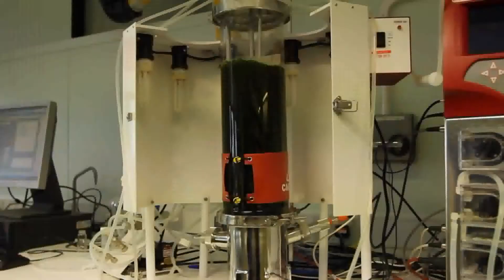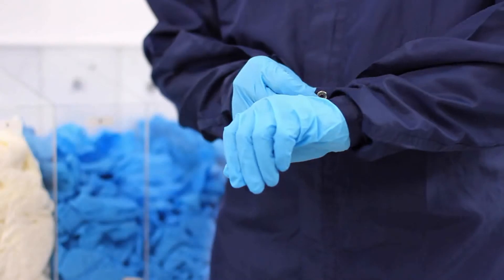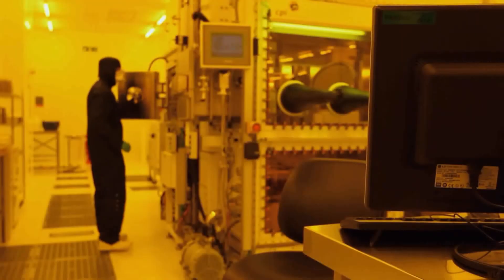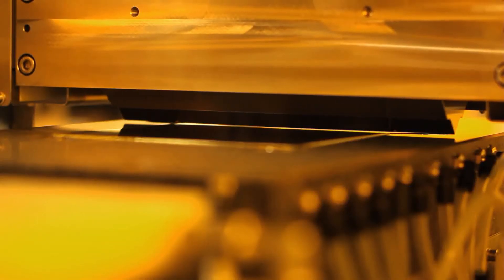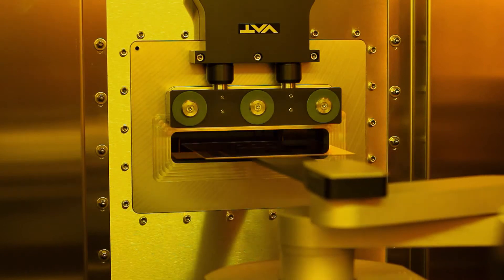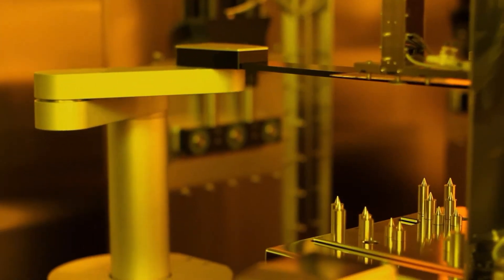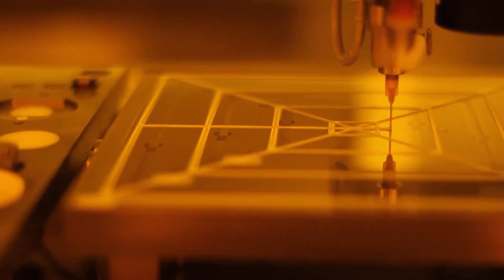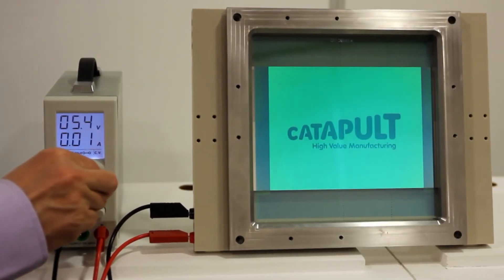PETEC OLED Prototyping Lace Line with MBRAUN Equipment